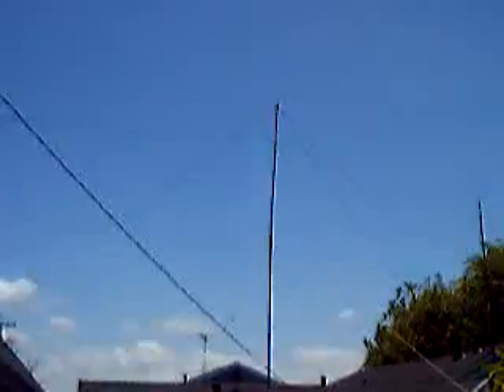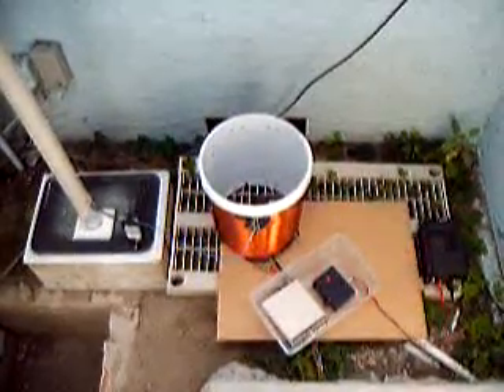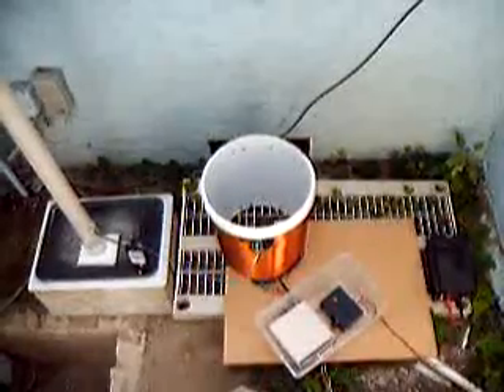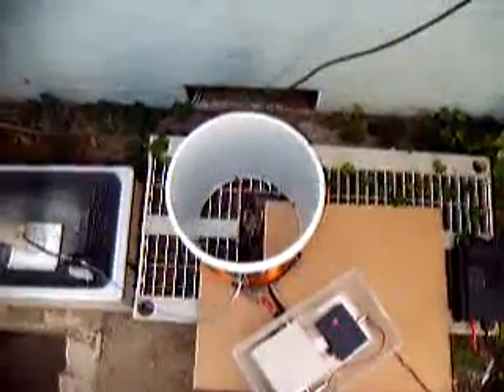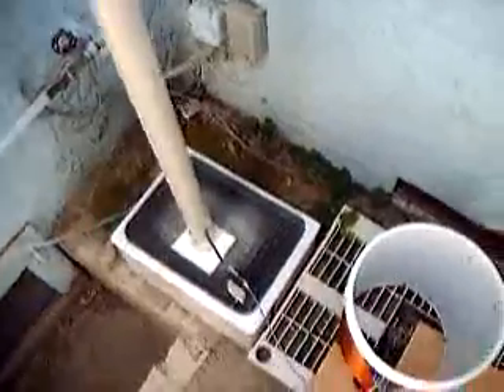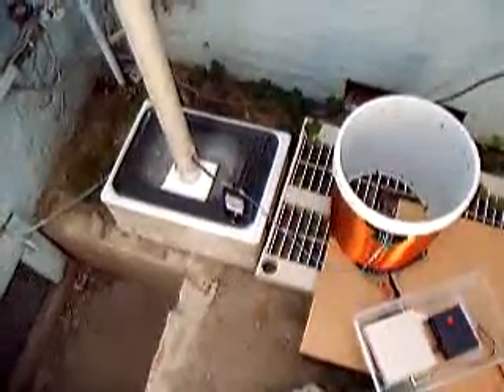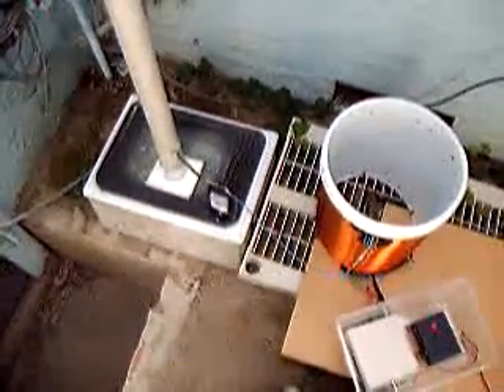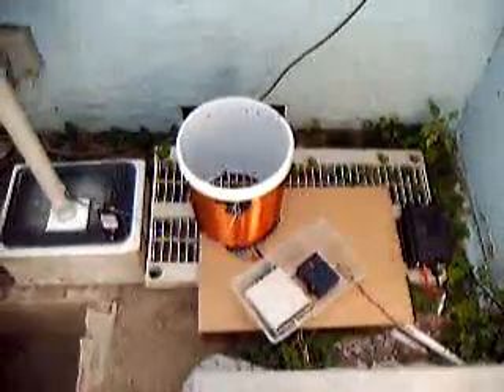Amateur Radio Beacon JAM 187khz LowFer 1750 meters Longwave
Amateur Radio Beacon JAM now 187khz LowFer 1750 meters Longwave LW low power broadcasting FCC part 15 station DX440 receiver AM88 transmitter La Crescenta, California. Current max distance copied is 1932 miles for a complete copy by KU4XR in to TN using computer spectrum software. 825 miles for a complete copy in to Denver using computer spectrum software, 800 miles for a complete copy in to east Oregon using computer spectrum software and 600 miles in to North Utah using computer spectrum software. 1 watt final input, 5 to 7 mw ERP. Locally copied by ear {no spectrum software} by SMV {now EMP} in CA, Bakersfield and CA, Santa Barbera. Both 100 mile acoustic audio copies. Using a speaker or headphones.